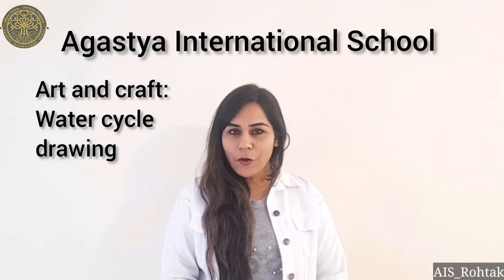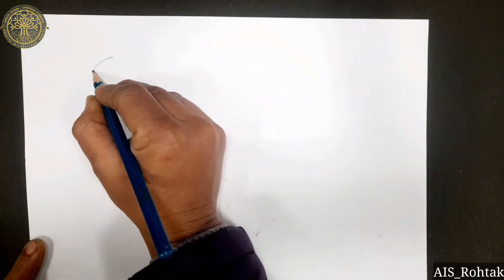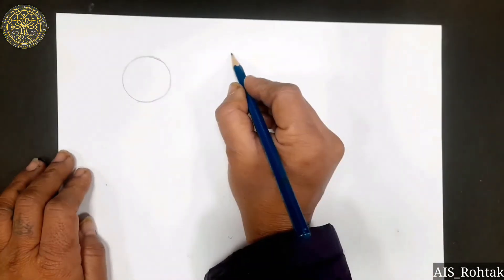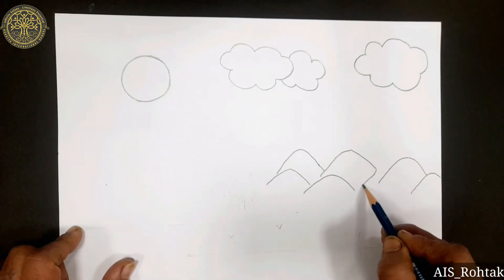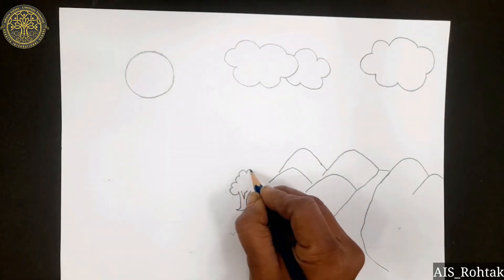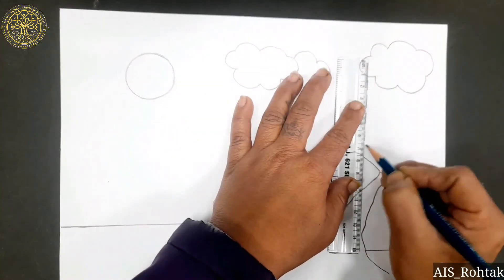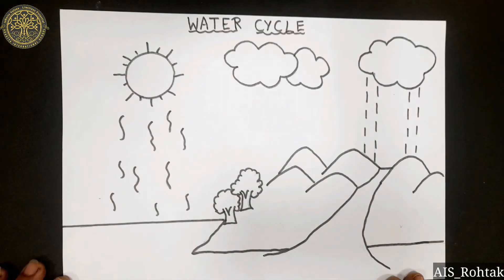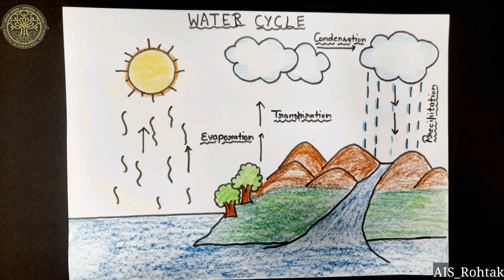Art and Craft | Water Cycle